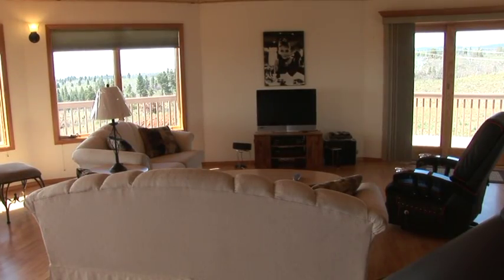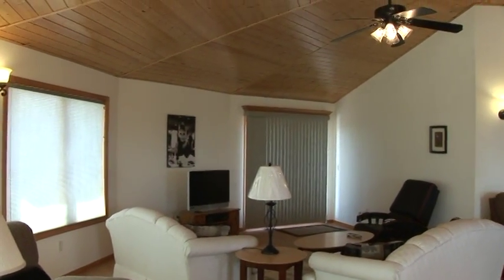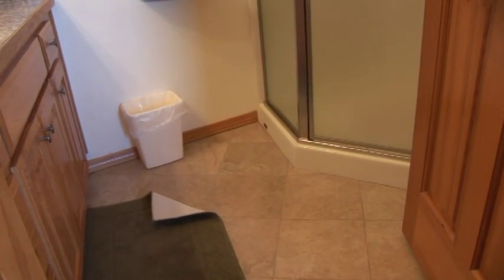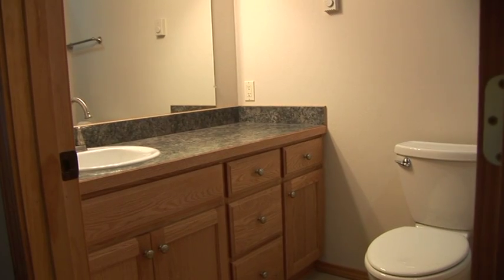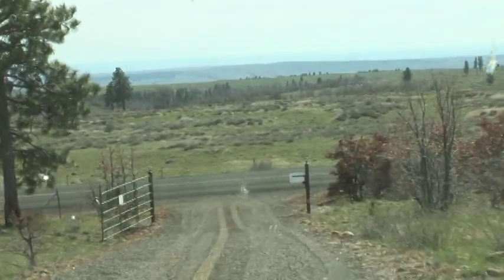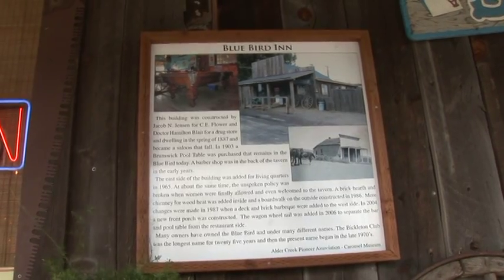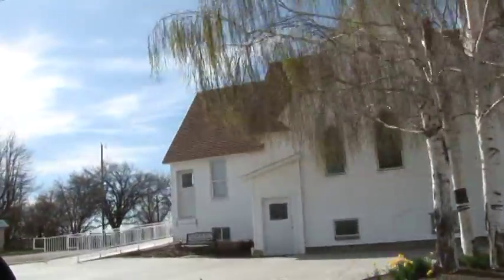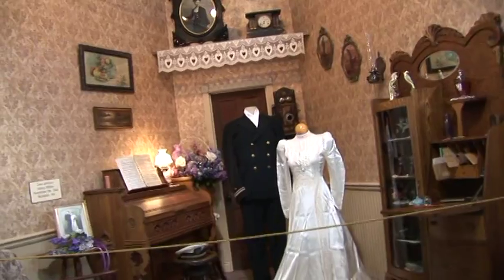Wonderful Bickleton Washington House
This house is for sale and please contact the Realtor for a viewing.  More information to be added later.

 Bickleton, Washington is called the Bluebird Capital of the world because of the thousands of bluebirds that spend most of the year in the area. The majority are Mountain Bluebirds with a few Western Bluebirds in or near the forest.
Although quite small (population 90), there are interesting events and places in or near town. Bickleton is home to the states oldest tavern, The Bluebird, and the states oldest rodeo. The next Pioneer Picnic And Rodeo will be the 105th annual. At the picnic and rodeo grounds is one of the west’s oldest carousels. A 1905 Herschell-Spillman.  It is set up and used only on rodeo week-end,  which is always the second  week-end in June. It was purchased from Oaks Park in Sellwood, Oregon  in 1929 and moved to Bickleton. Just 11 miles south of town is the Whoop N Holler Ranch and Museum where there are many interesting local antiques and old    vehicles. About 17 miles south of town is 4th largest landfill in the country. Owned, by Allied Waste Industries, it provides much needed jobs and capitol for Klickitat County. The landfill gas created by the decomposing waste is used to generate over 8 megawatts of electrical power. A few miles south of town is the area’s first large wind power electrical generating plant. Good food is available at the Market Street Cafe and the Bluebird Inn.